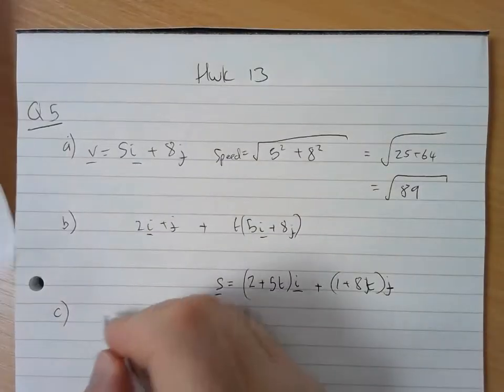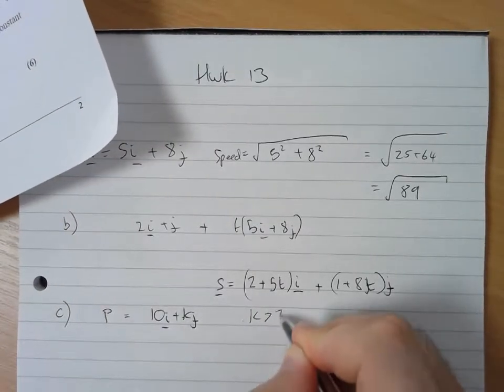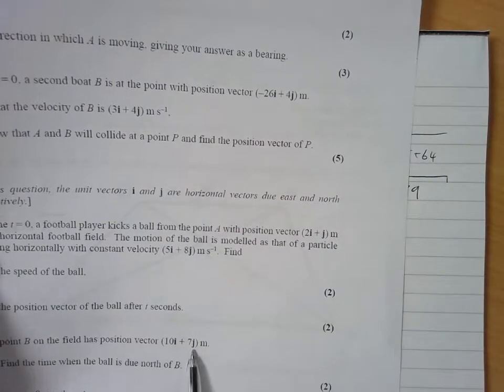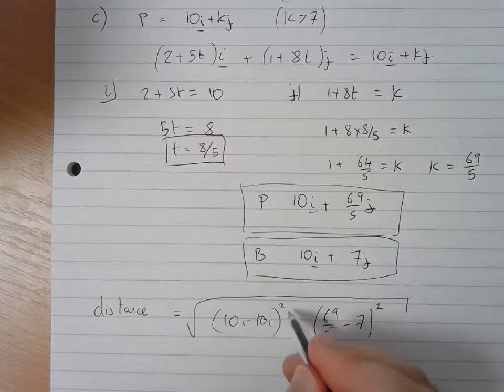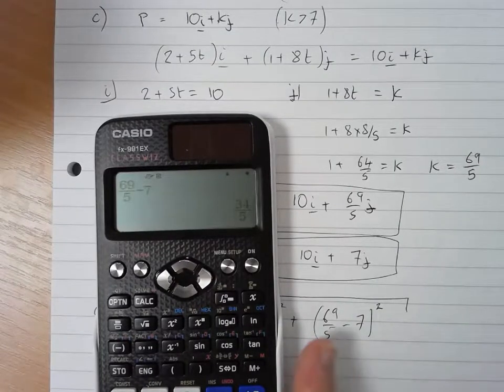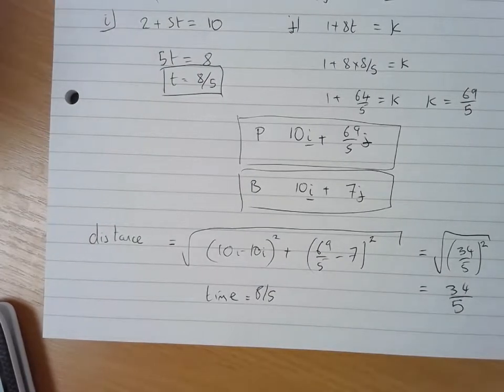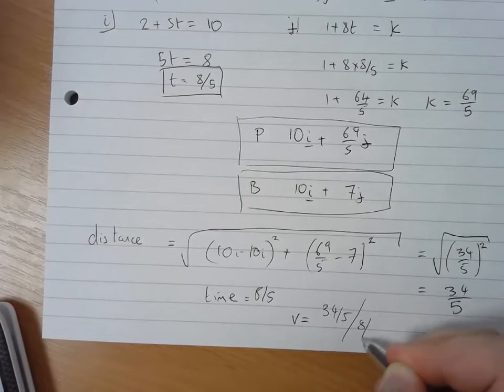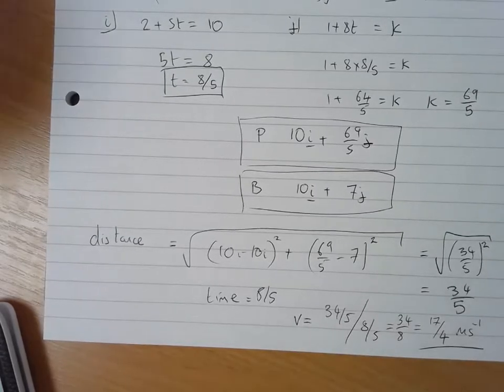Y1 Hwk22 Qu5